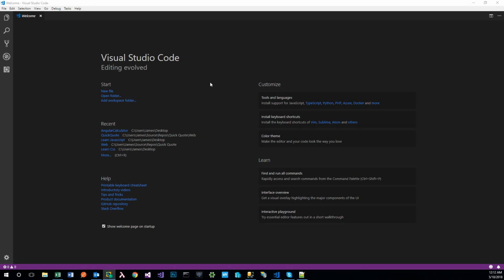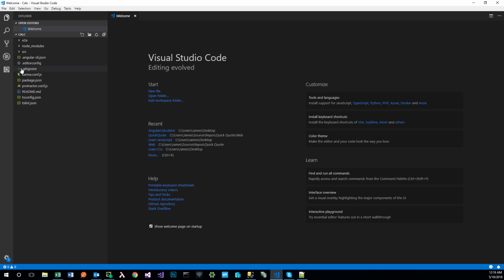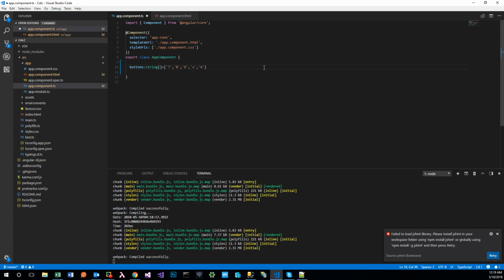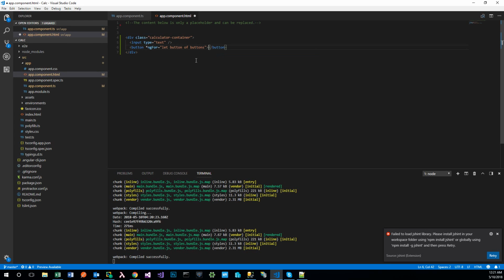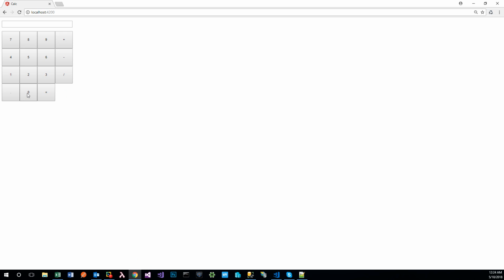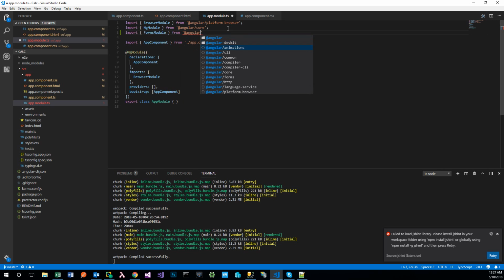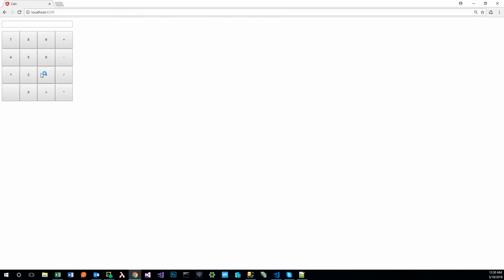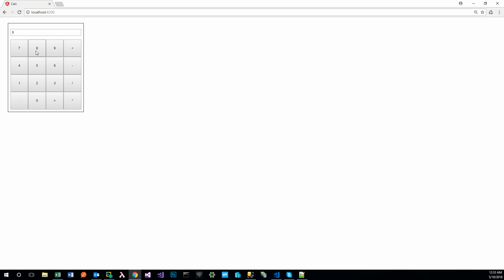Create An Angular App In 20 Minuntes